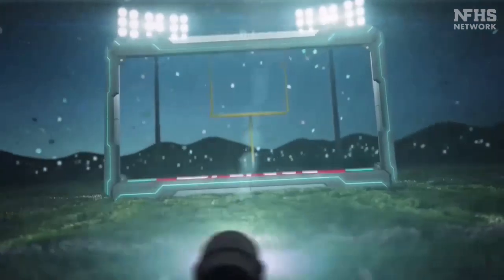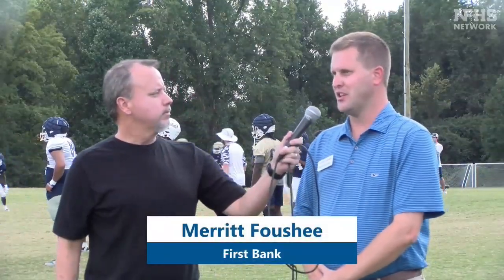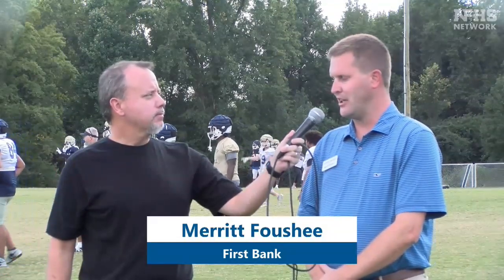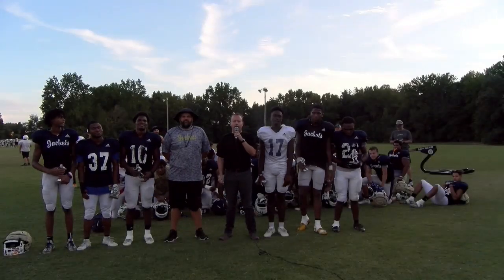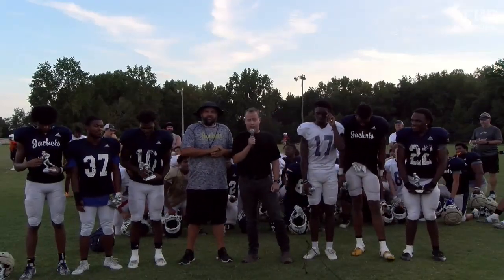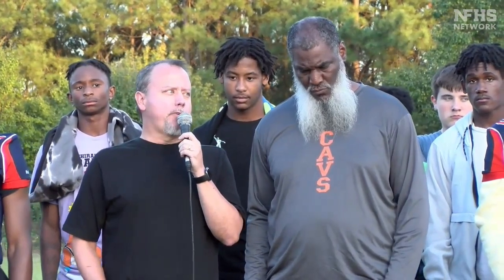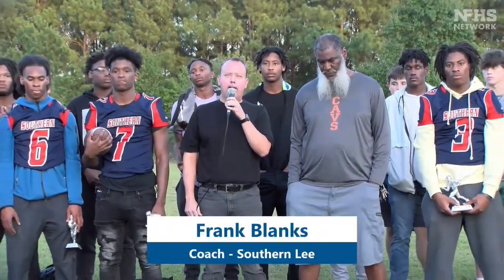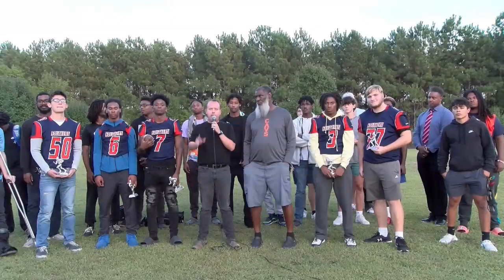Zaxby's Coaches Show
Zaxby’s Coaches Show on location from LCHS and SLHS in Sanford, NC. Don Clayton host with Coach Steve Burdeau for Lee County High School and Coach Fred Blanks from Southern Lee High School. We will honor the First Bank Offensive and Defensive Players of the Game as well as the Lamco Scholar Athlete for the first two weeks of the season.